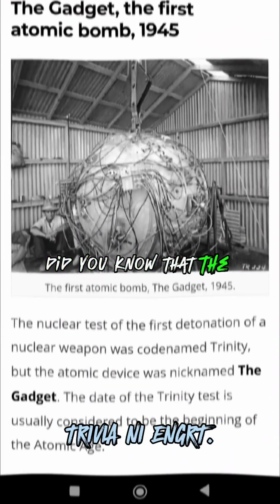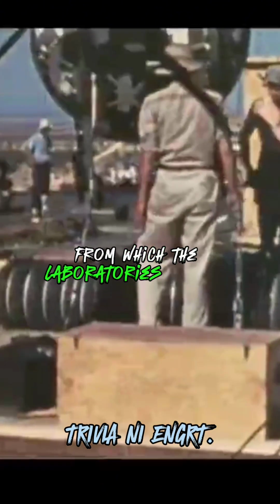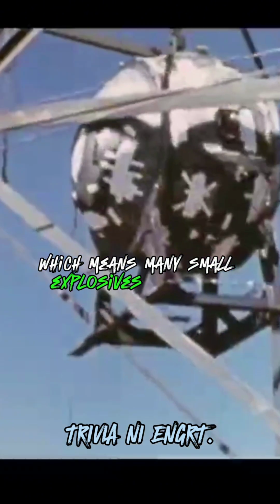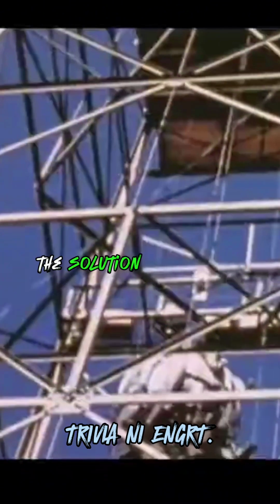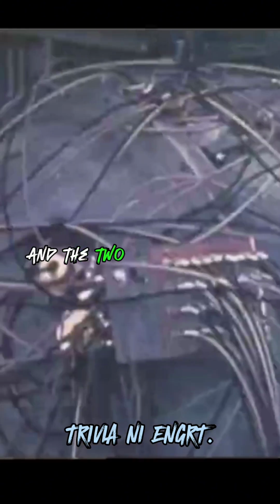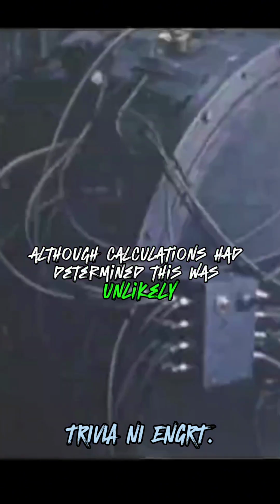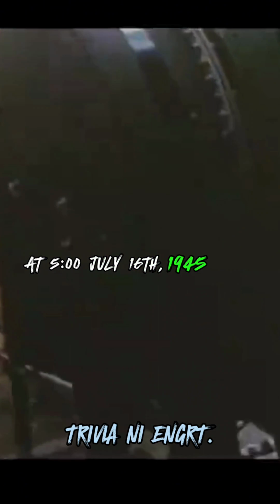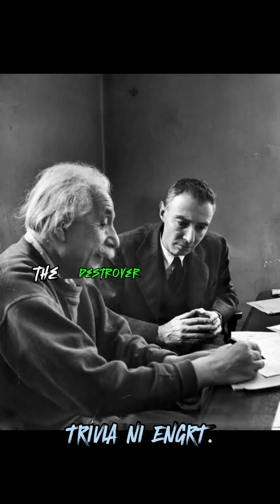FIRST ATOMIC (THE GADGET)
if you like the video don't forget